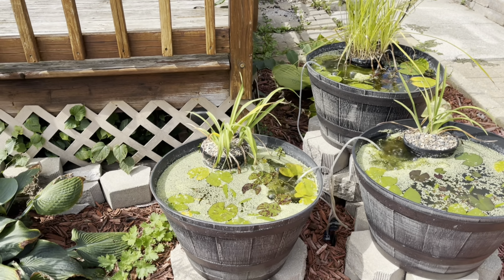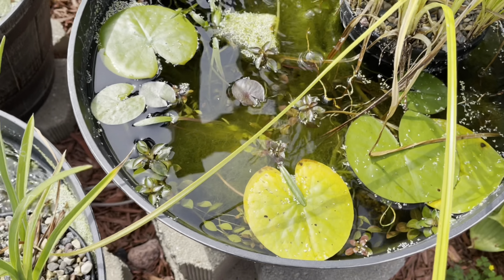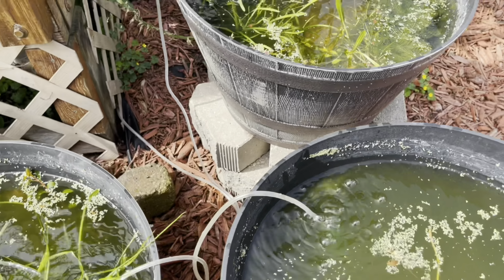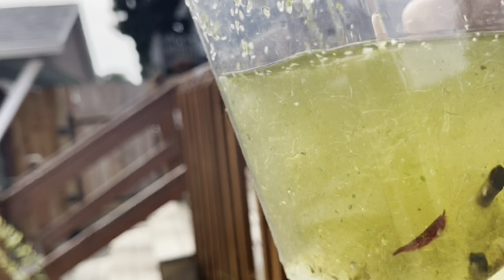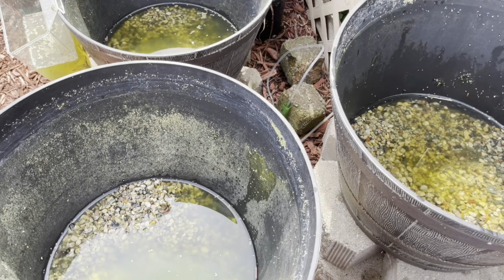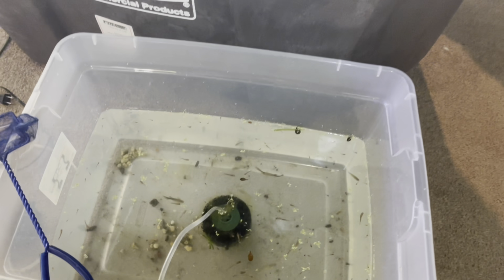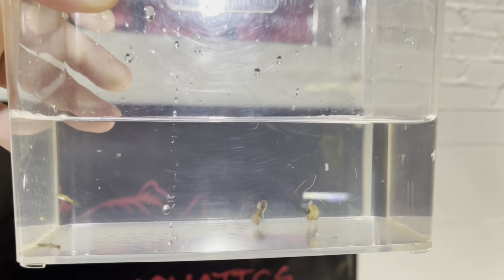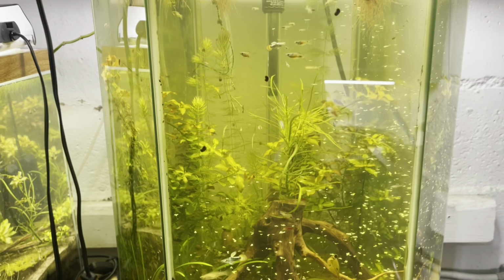IT’S OVER………….SUMMER TUBBING SEASON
In this video as the thumbnail and title say … ITS OVER….. summer tubbing season anyway😁 I will breakdown my summer tubs and show you the plants and the fish that were produced over the summer.
I will also have links to the summer tubbing videos I released from this summer to get to up to date if you haven’t seen them.
I am grateful for the support and have so many project ideas to go yet so you don’t want to miss them.